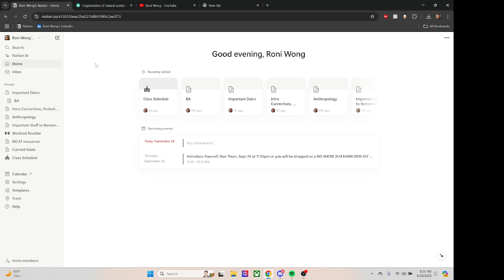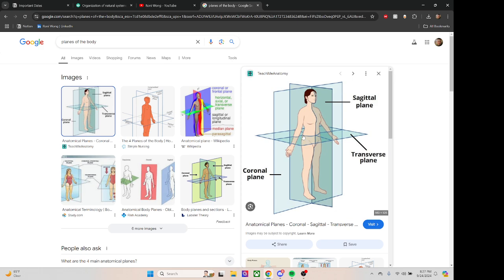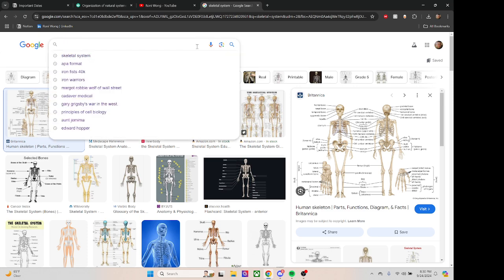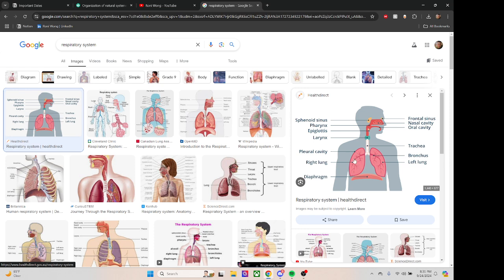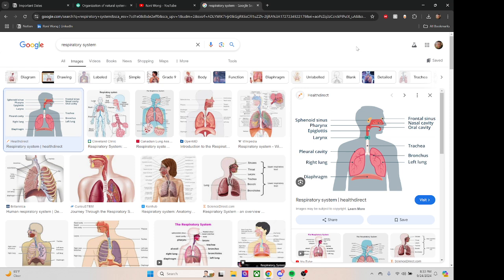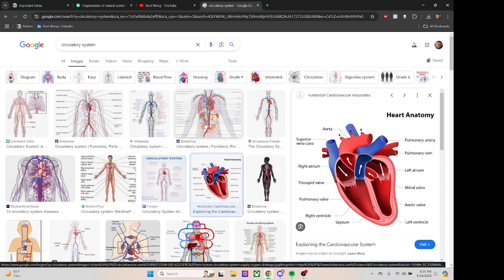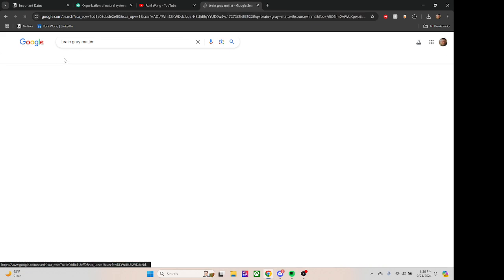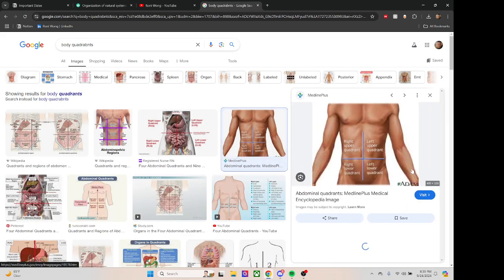Road to Medical School #2: New School Year + Explaining the Human Anatomy poorly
Studied the human anatomy
classes started
figured out how anki worked
locked in..?